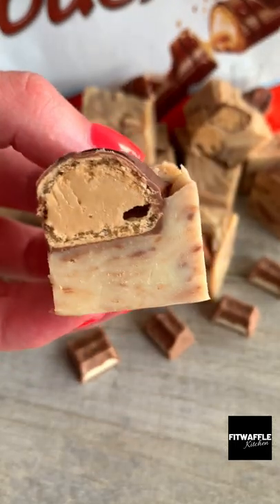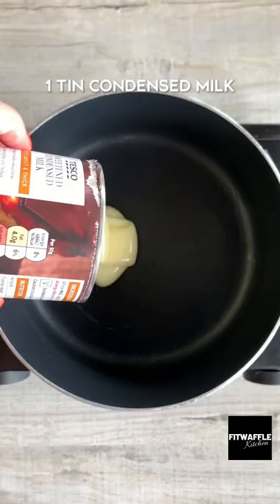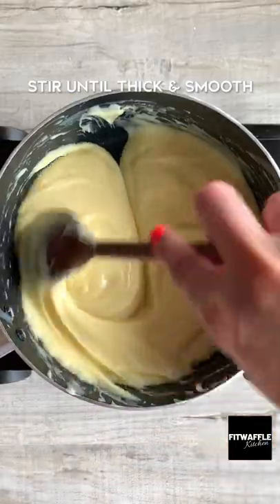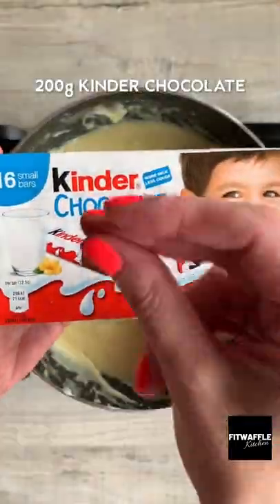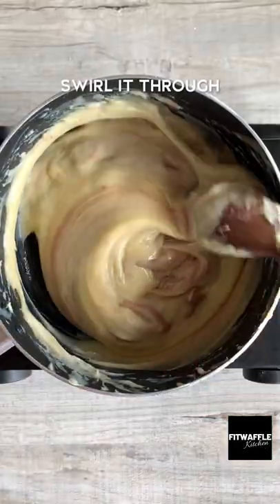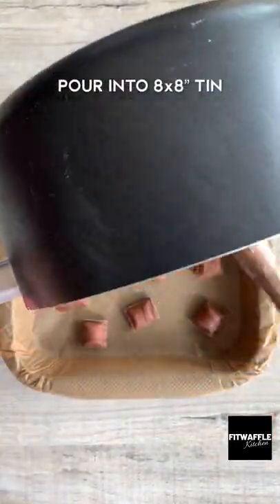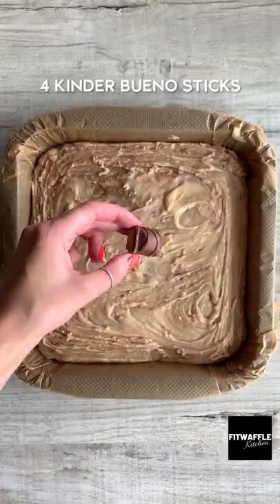4-Ingredient Kinder Bueno Fudge! Recipe tutorial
How to make 4-Ingredient White Chocolate Kinder Bueno Fudge tutorial!

Check out this 4-Ingredient Fudge! So simple to make and perfect for sharing with friends